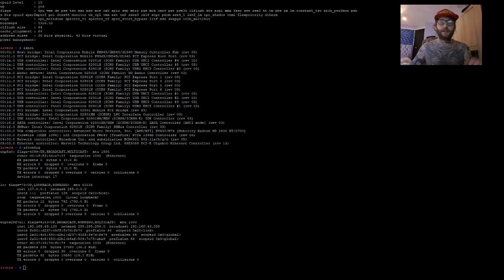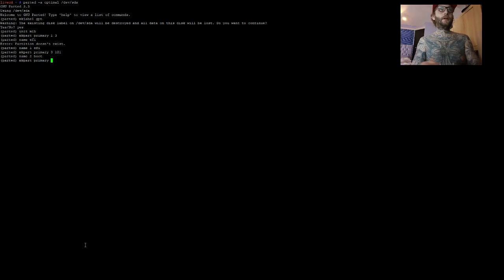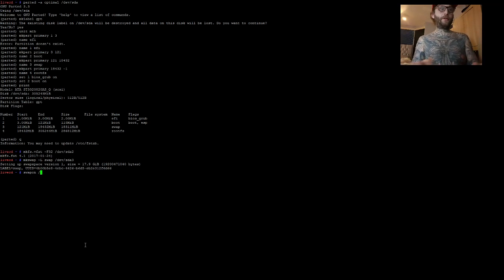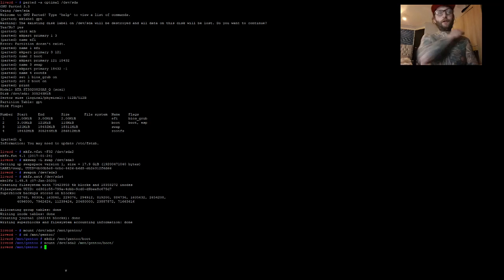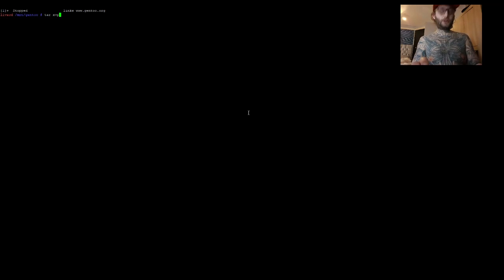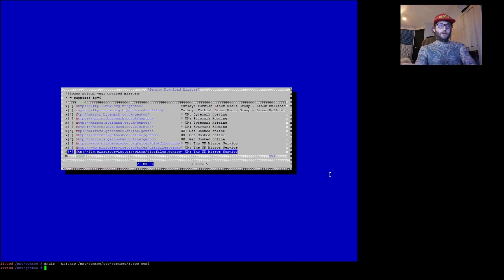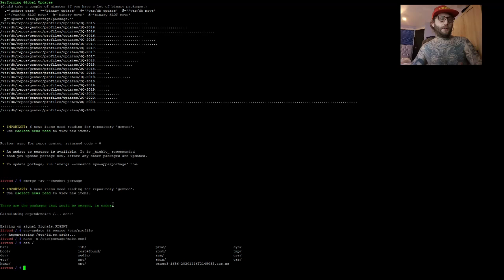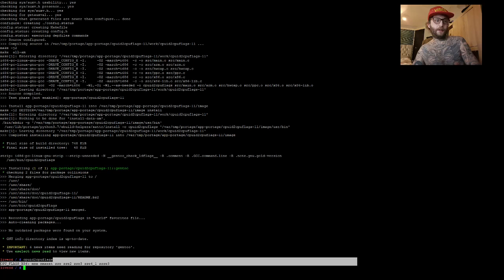Installing Gentoo Gnu / Linux on to Apple iMac 2007 Core 2 Duo Part 1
This is a Gentoo Linux Installation on a an old 2007 Apple iMac.
We are going to first Install the core system .
Using the bootable usb media , we will then build the system , compile our kernel . Once we have completed the core system we will move onto installing X and some sort of Desktop.